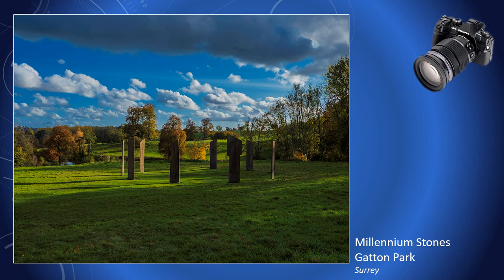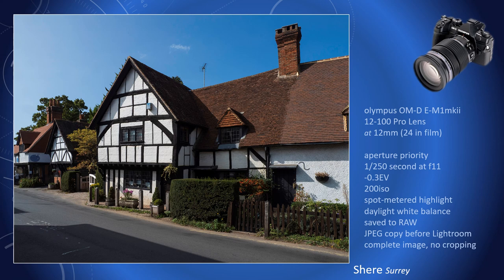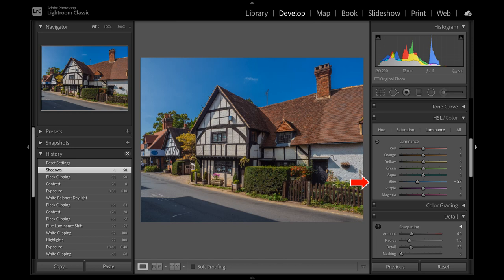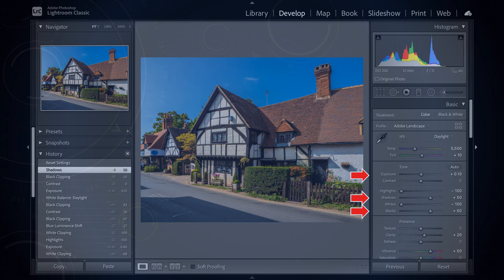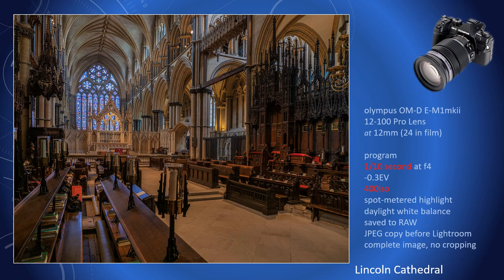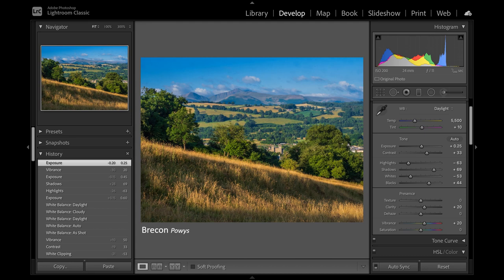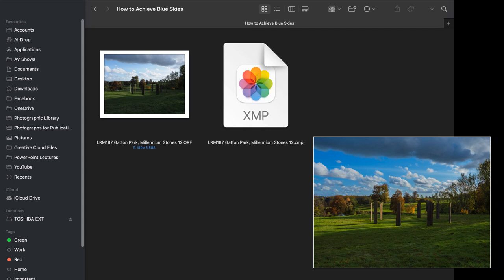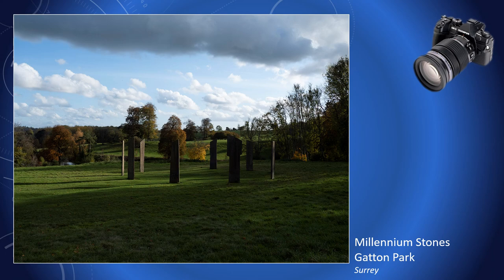How to No 11 - Achieve Blue Skies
Produced at the request of my local camera club. How to achieve a blue sky without cloning from another image.

or the latest E-M1 camera: -